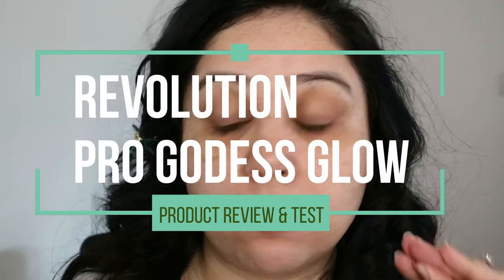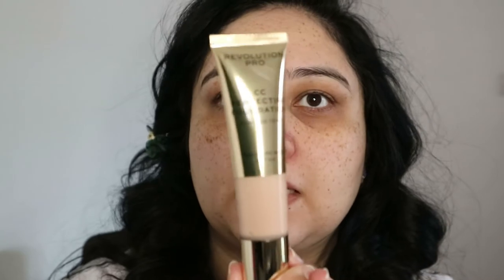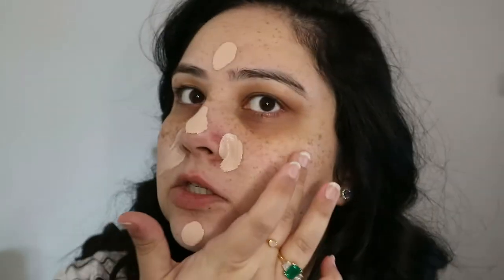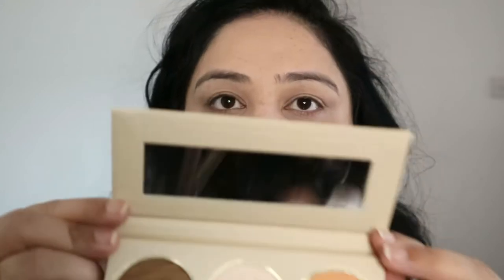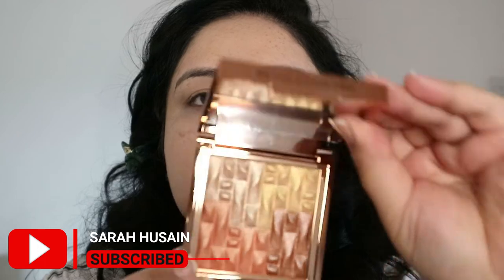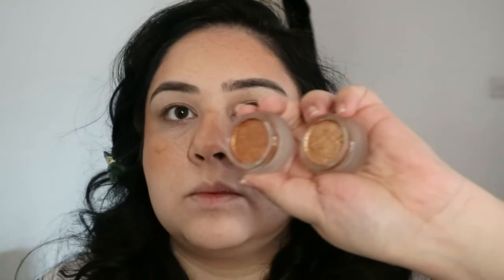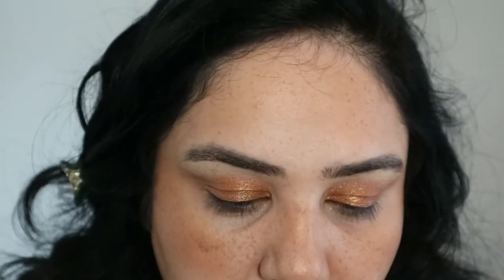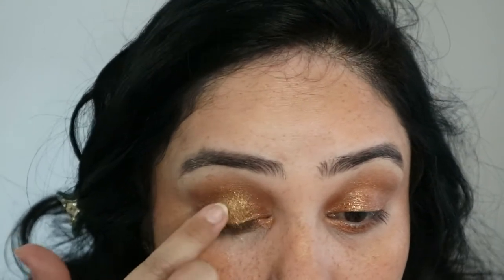Revolution Pro Review & Wear Test! (+ Goddess Glow)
Hi Guys! This is my first review and wear test of the Revolution Pro and Godess Glow.